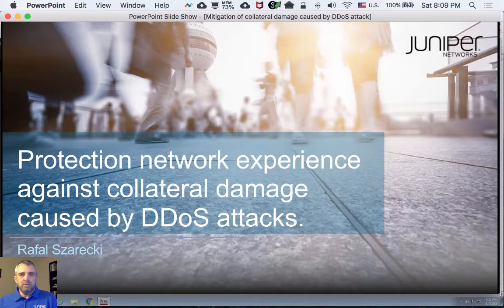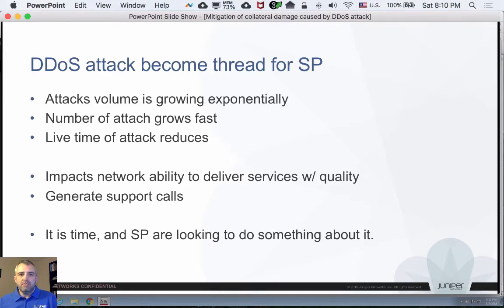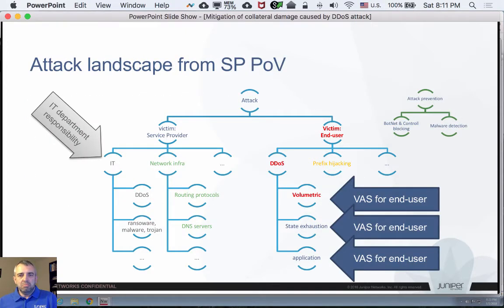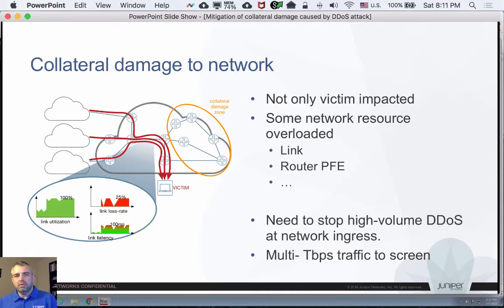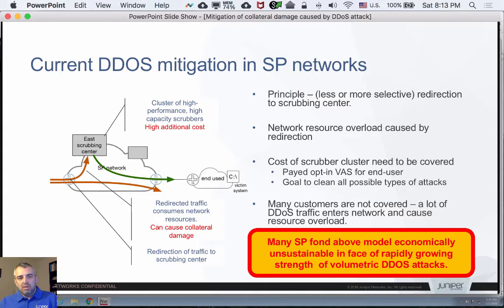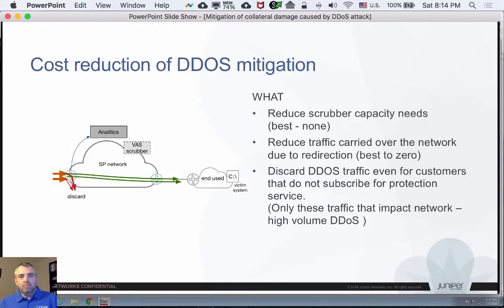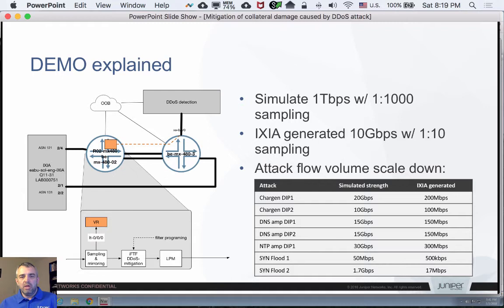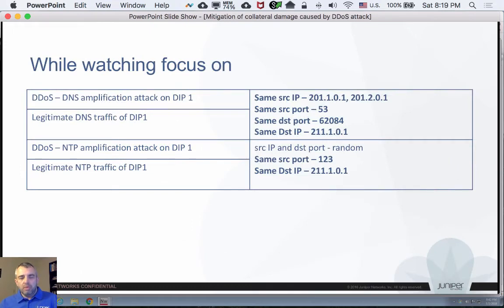Protecting Service Provider Network and Services Against DDoS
This video explains and demonstrates a solution to protect network resources, such as link capacity, against overload caused by DDoS attack in a very cost efficient way. It utilizes automation via fast programmatic interfaces and network silicon capability to detect and mitigate attack traffic in seconds, while ensuring forwarding legitimate traffic.